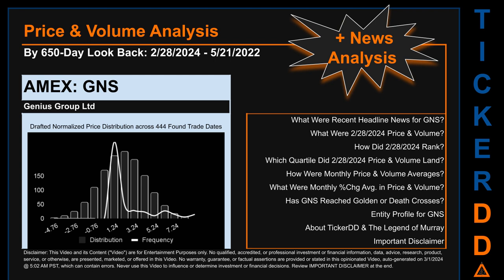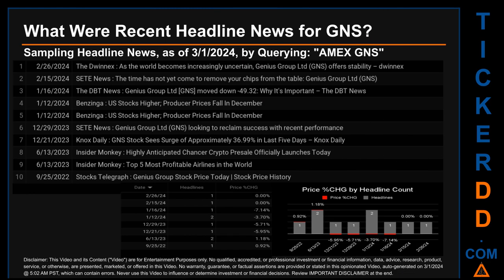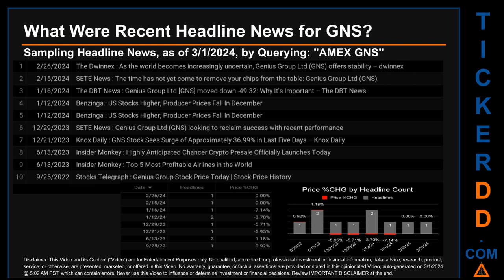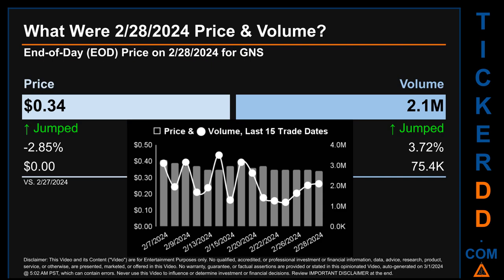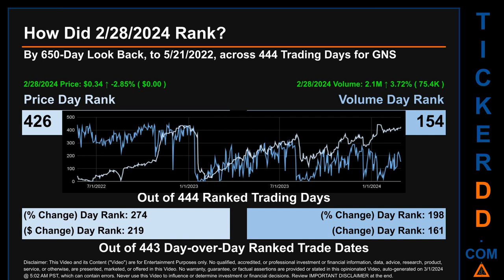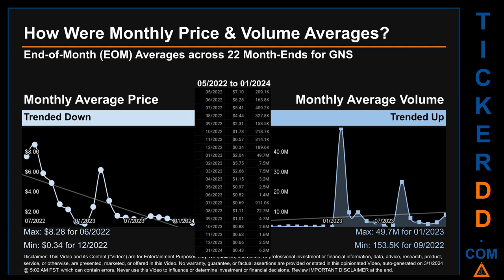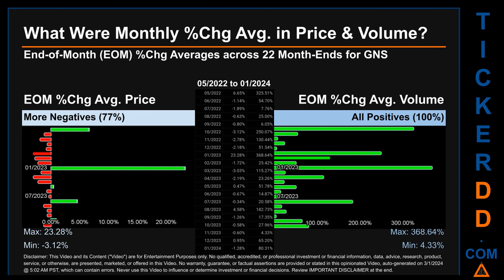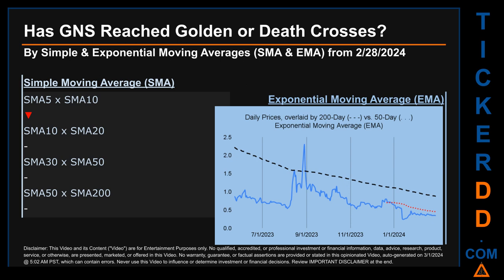Latest GNS News along with Price and Volume Analysis GNS Stock Analysis $GNS Latest News TickerDD GN